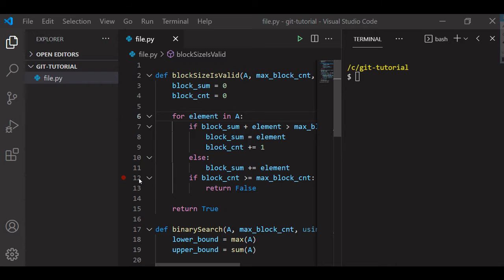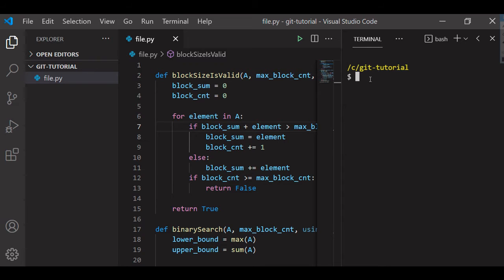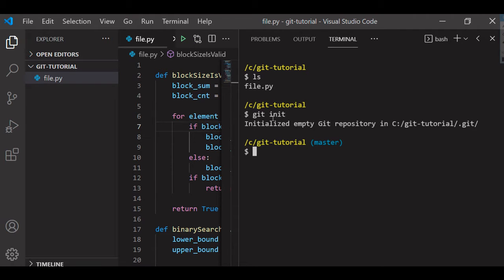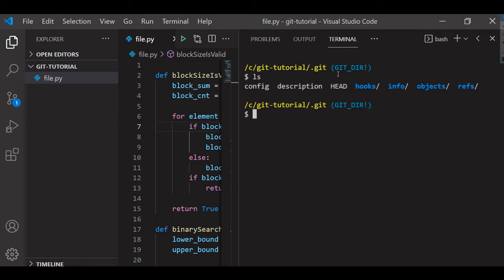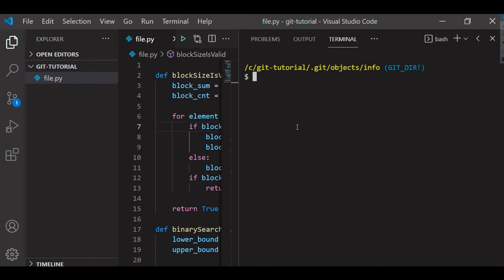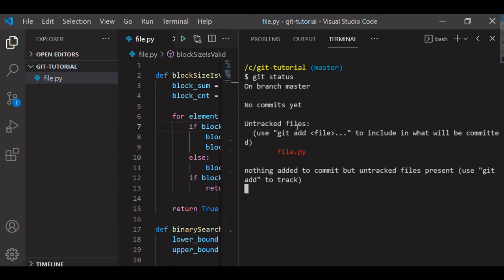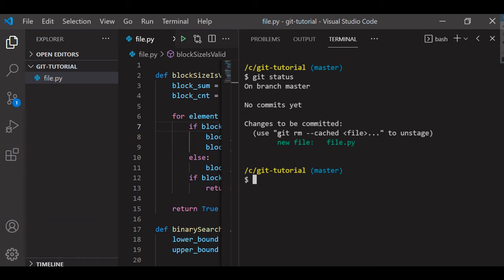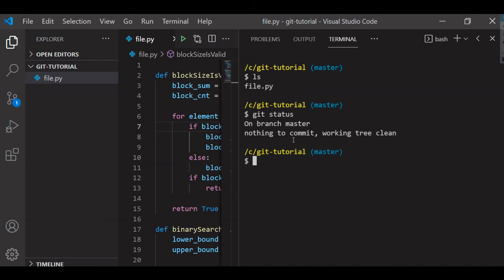GIT Tutorial - 1 GIT INIT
In this video you are going to learn about initializing git repository.